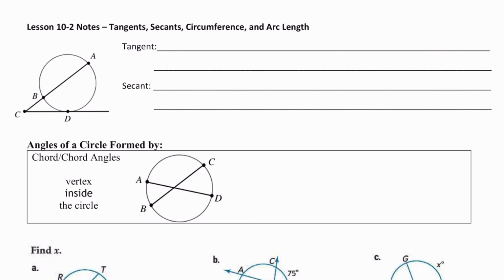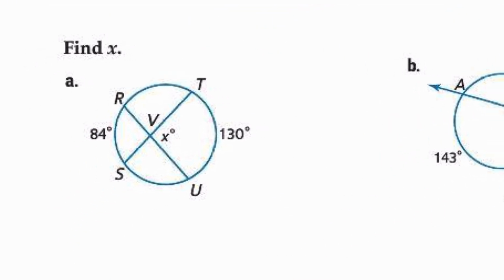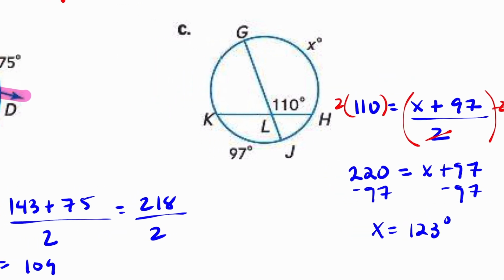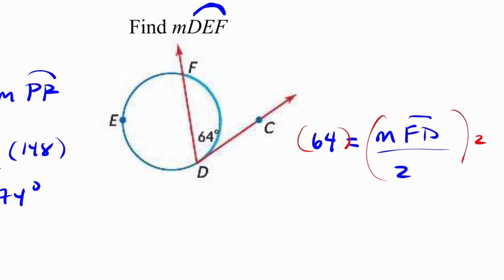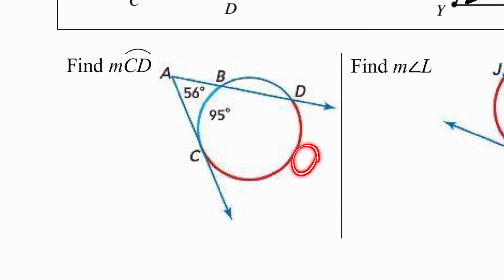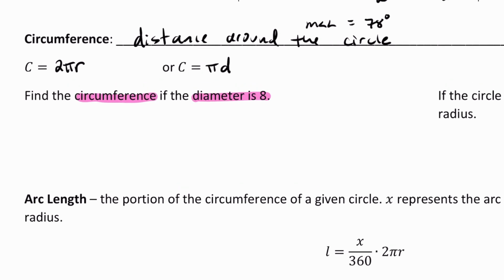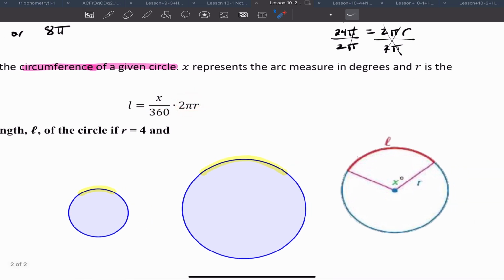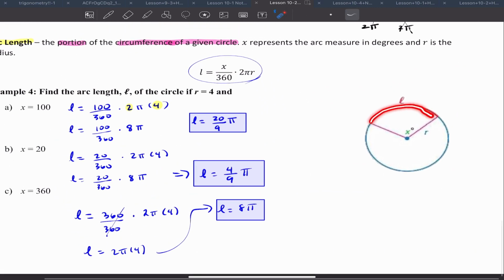Lesson 10-2 Notes: Tangents, Secants, & Arc Length